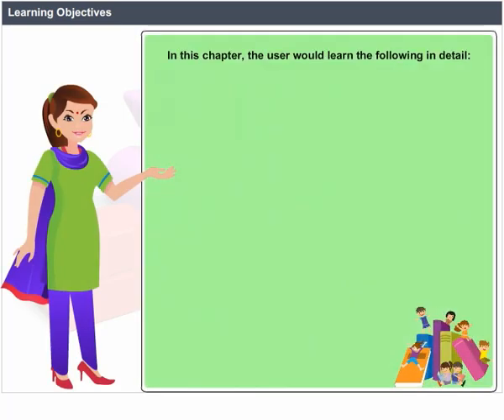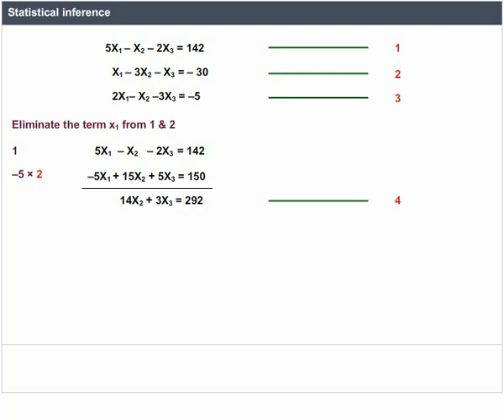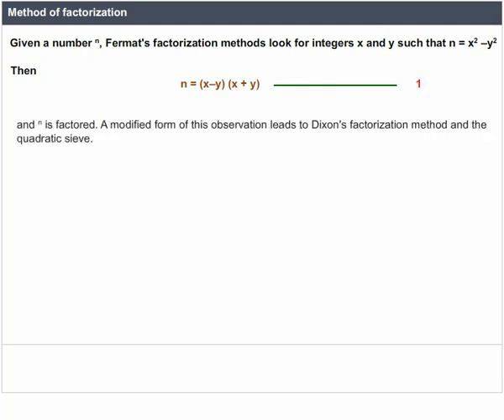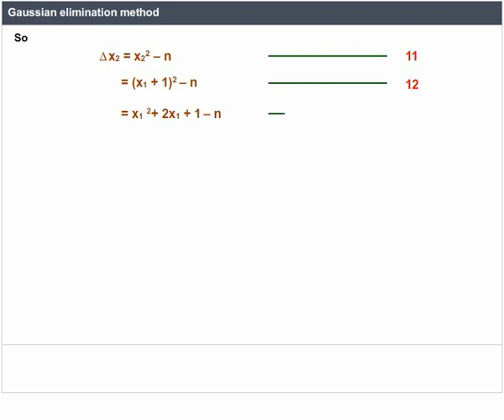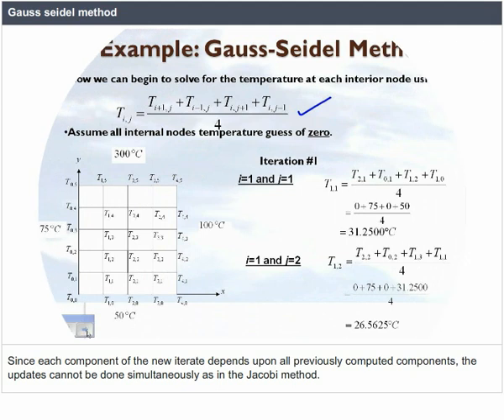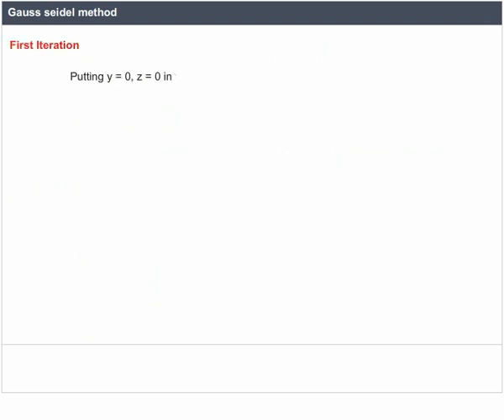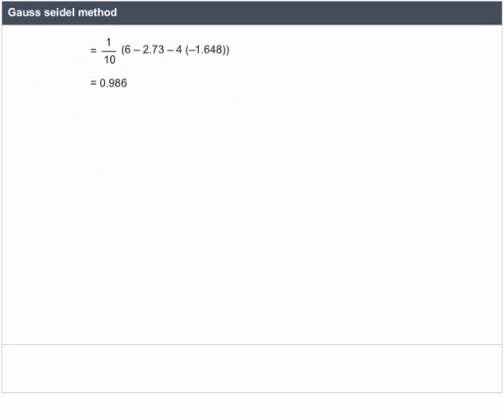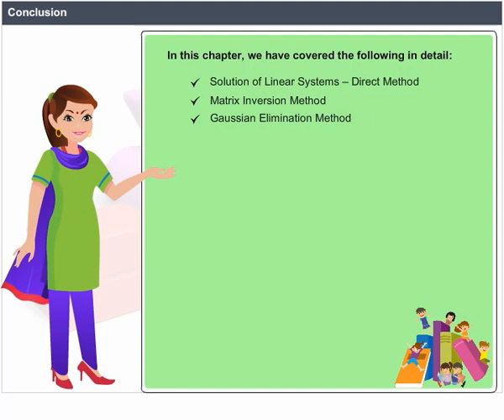B Level - CBNS 3 System of Linear Equations